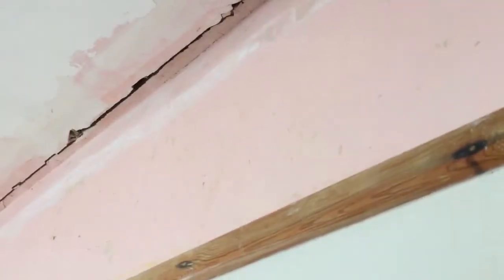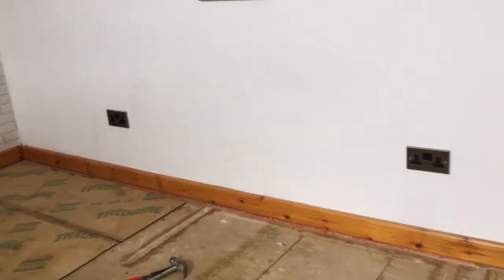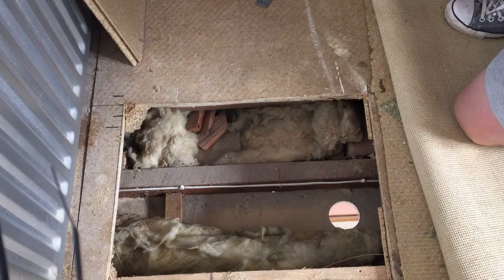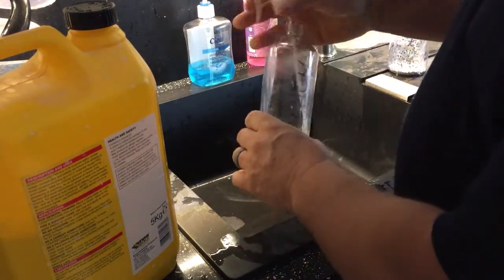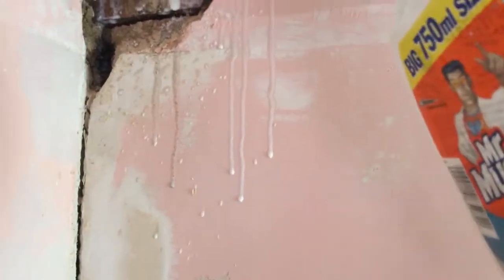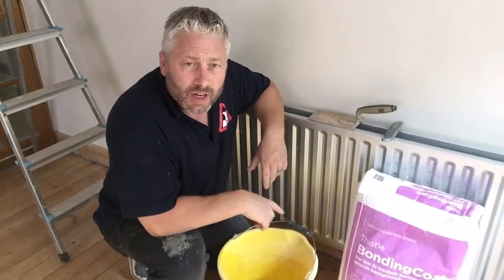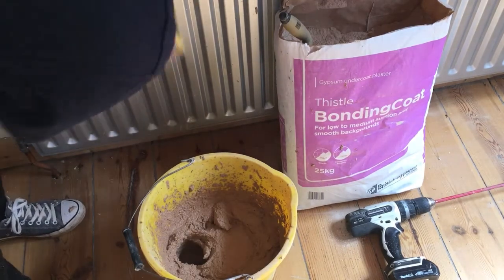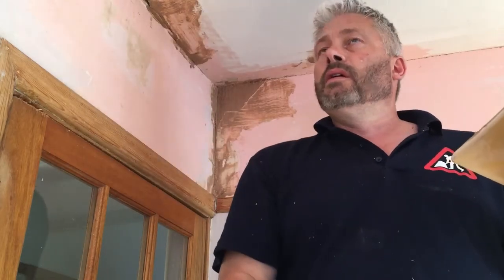B Roll Video Coving removal & ceiling repair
B roll video - Removing coving from our old lounge and generally redecorating/sprucing up as our new master bedroom.

As with any project, things are never that straight forward, and I end up having to rip up floors in the room above, in order to repair the sagging plasterboard (otherwise known as rockwall).

I also install some opaque window film to our side aspect window for privacy from our neighbours.

I've gone down a different route with music on this video, let me know what you think? I understand we all have different tastes, but I don't want to lose an audience just because of my musical preferences!

Track 1: Yah Yah - josh pan
Track 2: Tak - Bobby Richards
Track 3: RhythmOrganyzer - Noir Et Blanc Vie
Track 4: Wolf Moon - Unicorn Heads